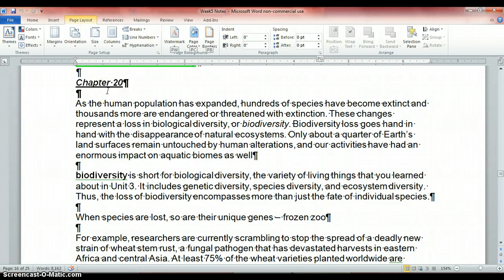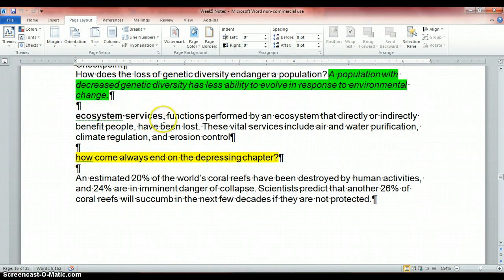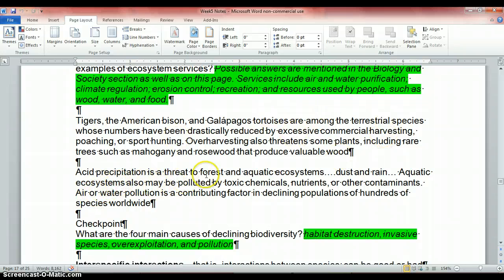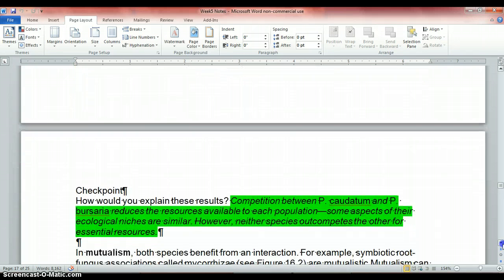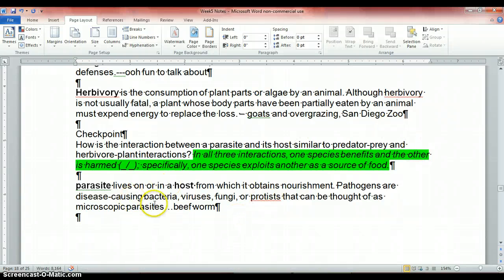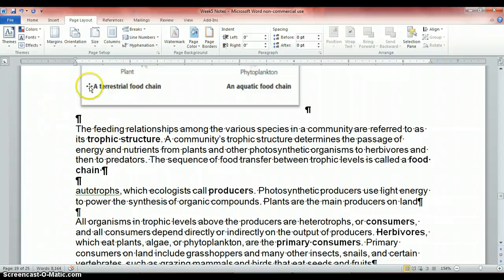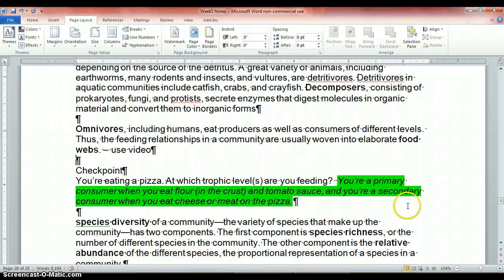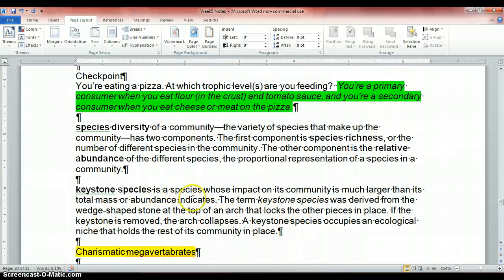BIO101 Ch 20 Walk Through Part 1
Here is the part 1 walk through of mynotes for BIO101 Ch 20.  This chapter starts off super depressing.  Cheers!